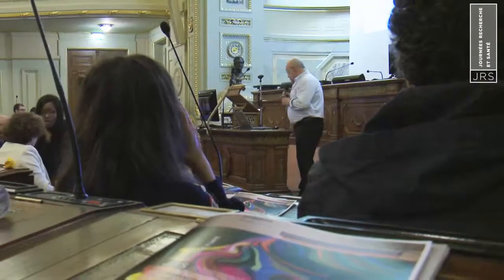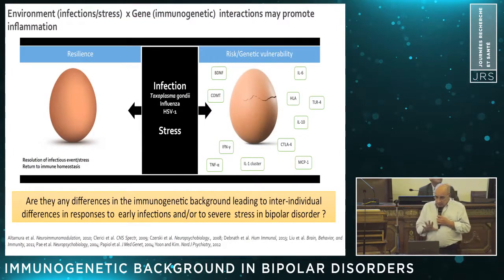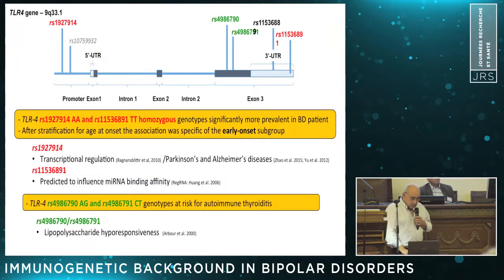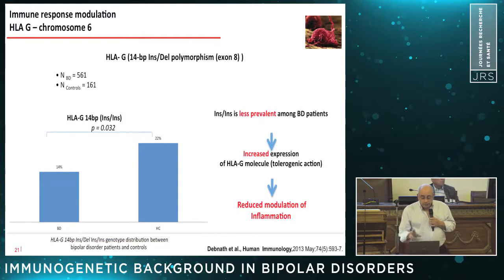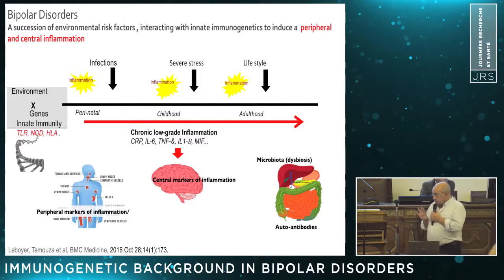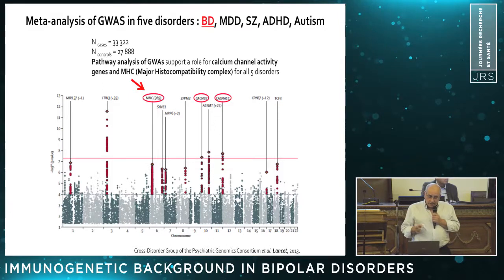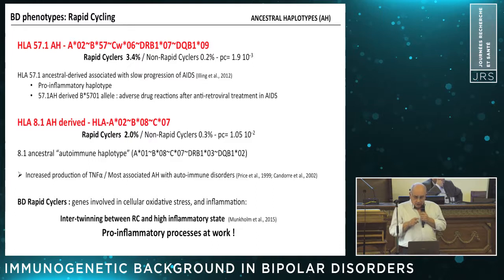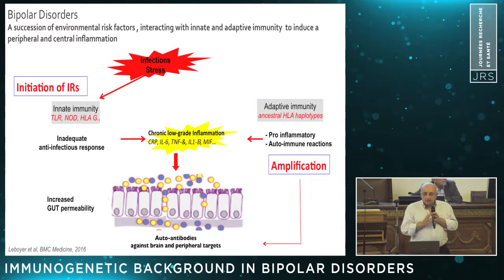JRS - Immuno-psychiatrie : intervention de Ryad Tamouza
Journées Recherche et Santé 2017
Immuno-psychiatrie : des outils innovants pour mieux comprendre, diagnostiquer et traiter les troubles psychiatriques.
Intervention de Ryad Tamouza (Inserm U955, Créteil) : Immuno-genetic background in bipolar disorder.
© Inserm/Aviesan/Paré à Viser Productions